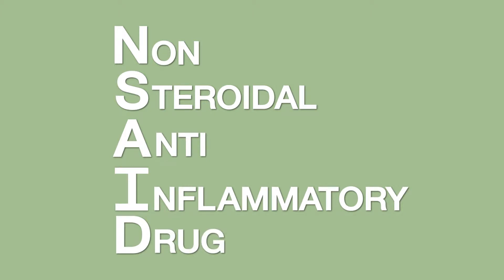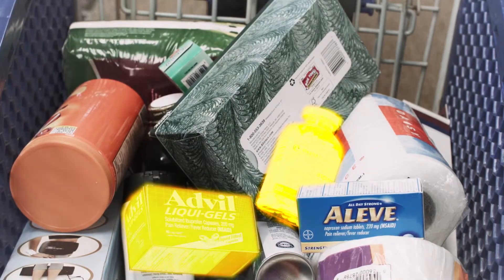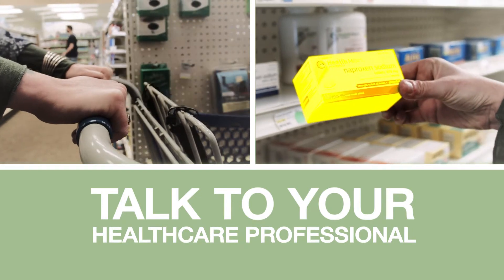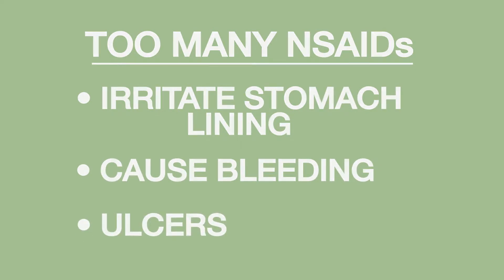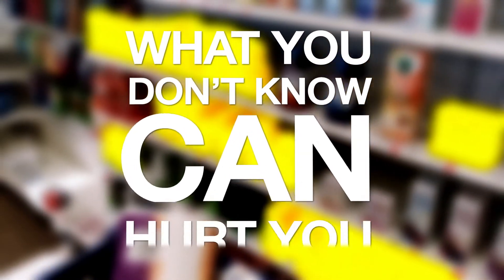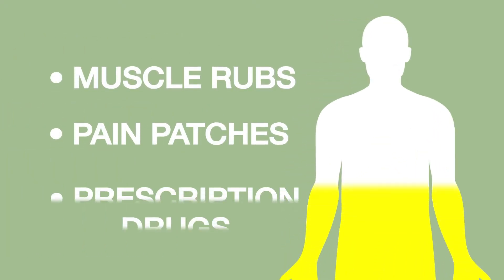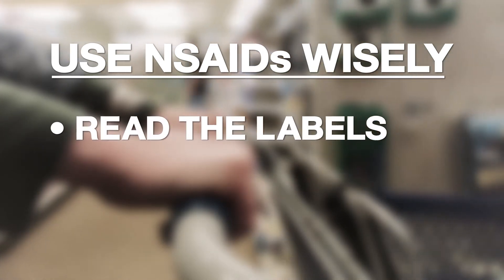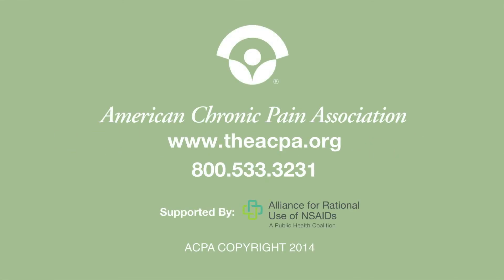Using NSAIDs Safely & Effectively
The only safe way to use NSAIDs is to take the lowest effective dose for the shortest period of time.